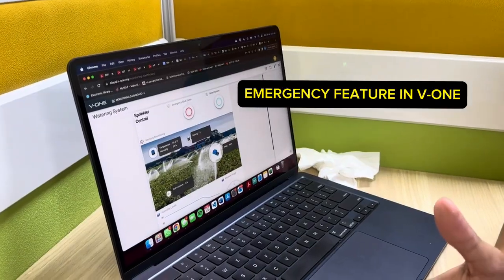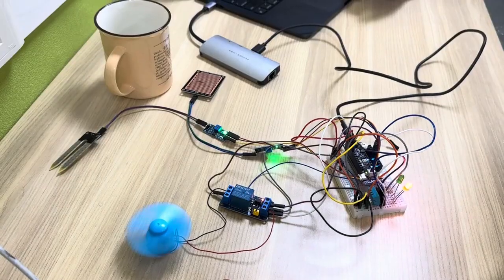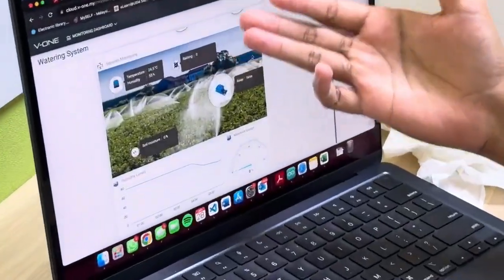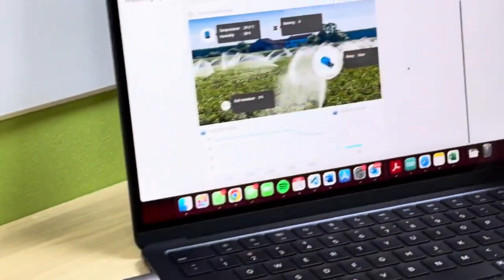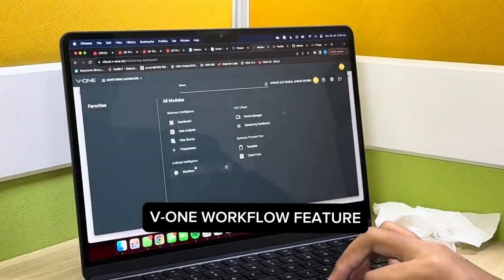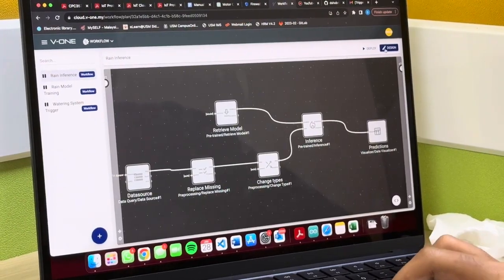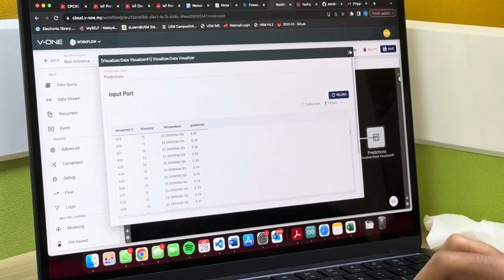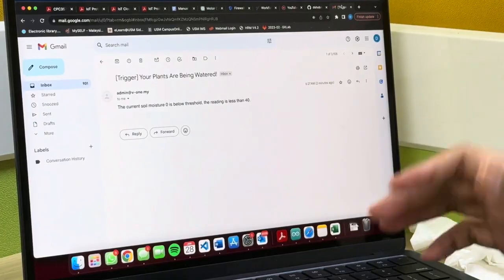CPC357 Project myAgroCare Plant Watering System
Unleash Your Potential: Partner with Us on the Cutting Edge. We get it. You're passionate about tech, hungry for experience, and ready to make your mark. We are a team of industry veterans who've been there – from coding all-nighters to navigating the ever-evolving tech landscape. Bridging the Gap Between Theory and Reality. We know what it's like to graduate with a ton of knowledge but limited practical experience. That's why we partner with universities and colleges like yours.  We want to help you bridge that gap by giving you real-world exposure through projects, internships, and mentorship opportunities. Continuous Learning: It's Not Just a Buzzword. The tech industry moves fast. What you learn today might be outdated tomorrow. That's why we believe in fostering a culture of continuous learning. We'll connect you with industry leaders, provide access to cutting-edge projects, and empower you to stay ahead of the curve. Be Part of Something Bigger. We're not just about building tech products; we're shaping the future of technology.  Join us, and collaborate with a team dedicated to innovation and excellence.  This is your chance to make a real impact alongside some of the brightest minds in the industry. Ready to take the next step?